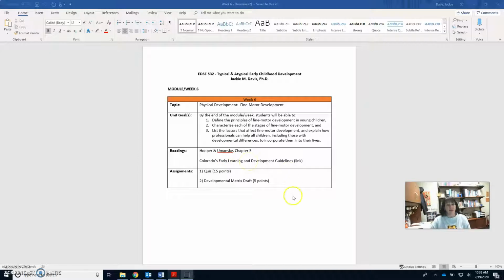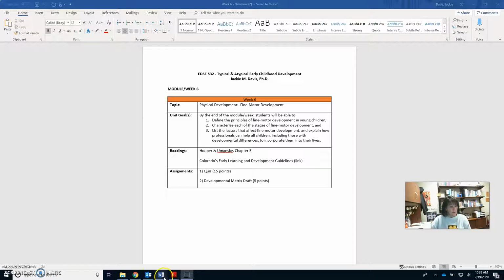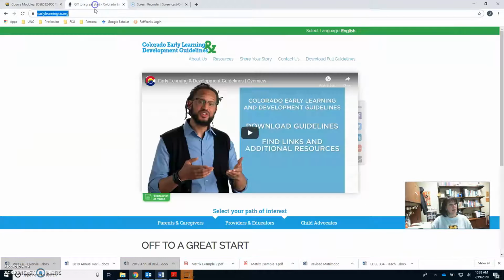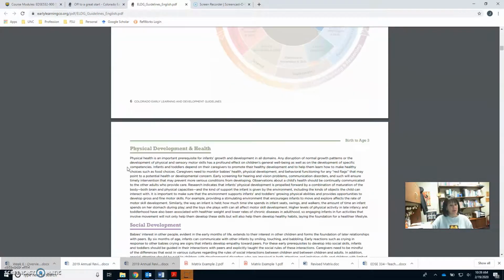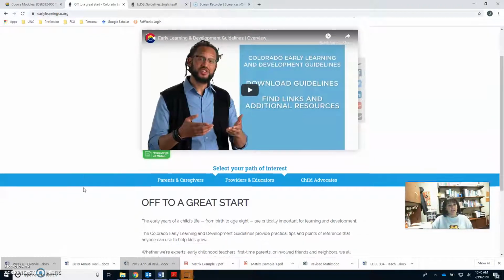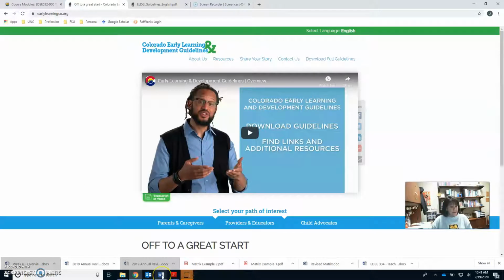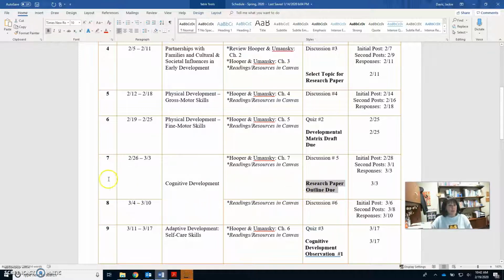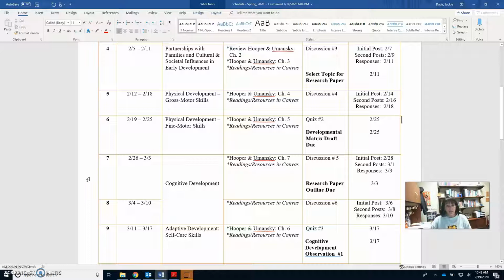Week/Module 6 - Fine Motor Development